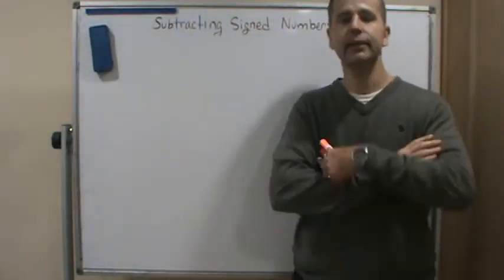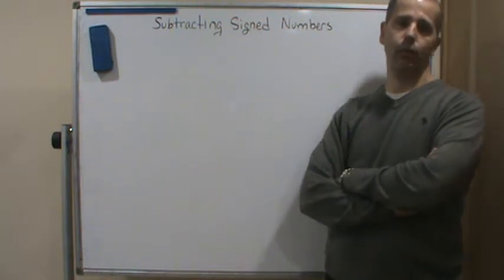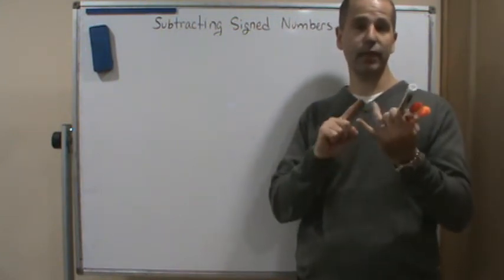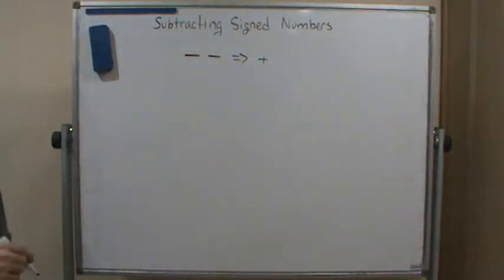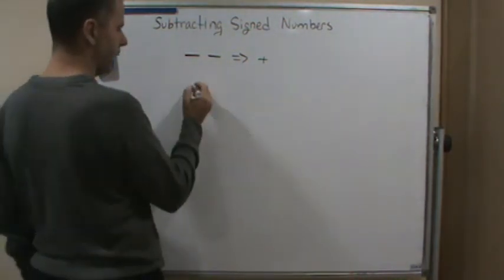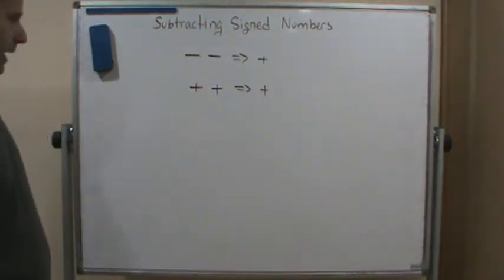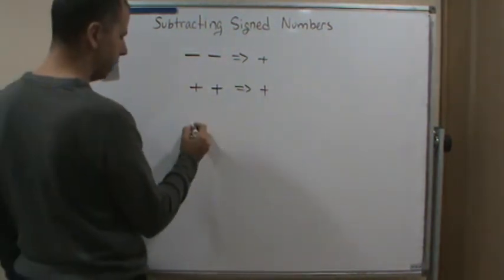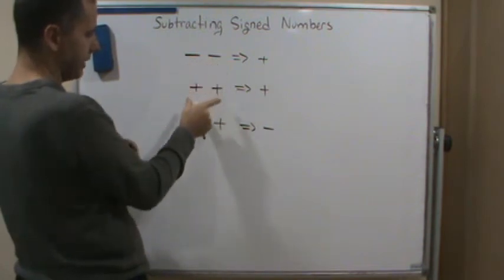Applied Math Sec 5 2 Subtracting Signed Numbers Sign Pattern